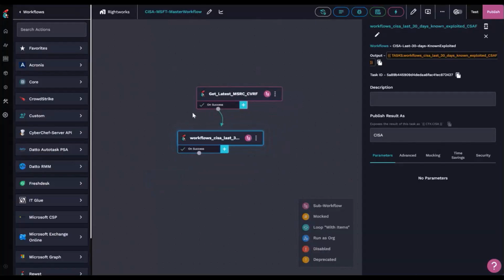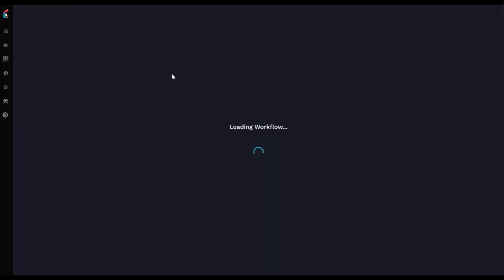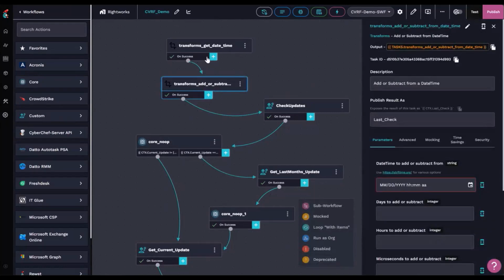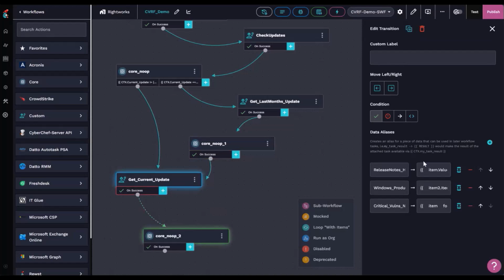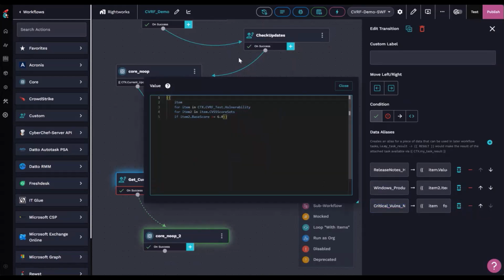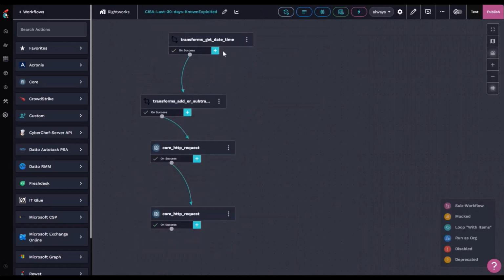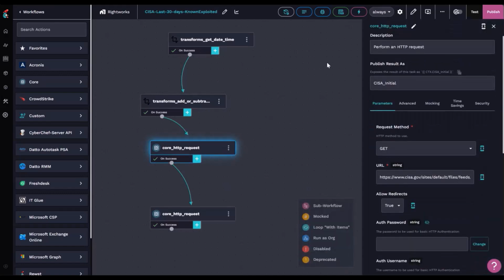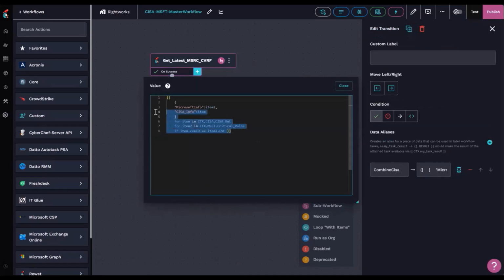Automate Microsoft & CISA Vulnerability Updates with Rewst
Tired of manually tracking security vulnerabilities?

In this Workflow Wednesday, Nick demonstrates how to automate the process of pulling critical security updates from Microsoft and the CISA Known Exploited Vulnerabilities Catalog.

Watch how Rewst makes it easy to collect, filter, and automate these updates, saving you time and reducing risk.